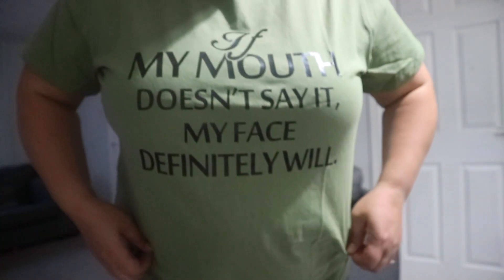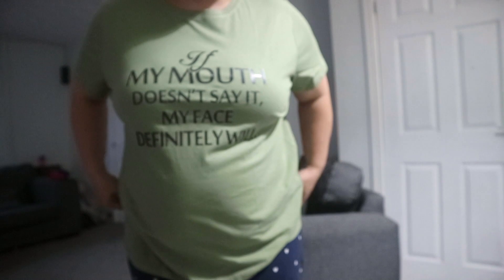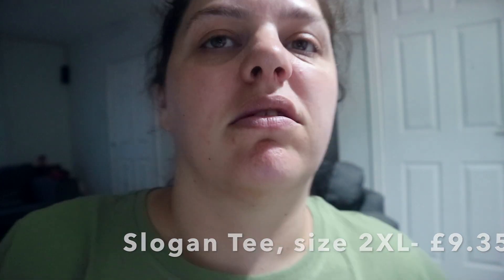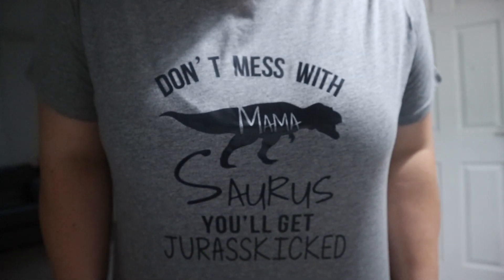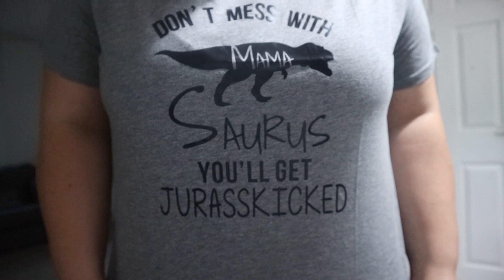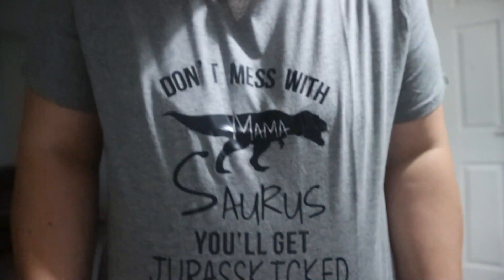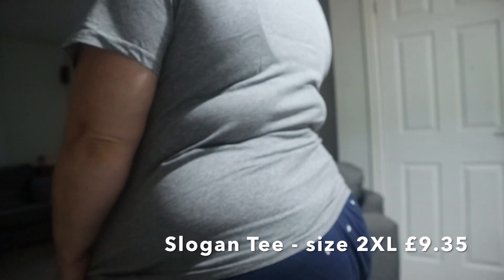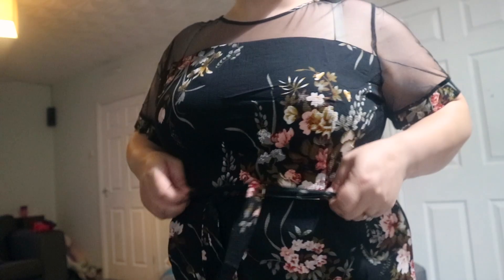CURVY GIRL PLUS SIZE SHEIN CLOTHES HAUL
I ordered this haul from SHEIN and I am very impressed with the items I got what do you think?

Heres the items I ordered
My face says it all T-Shirt - I got size 2XL price was £9.35

Jurrasskicked T-Shirt - I got size 2XL price was £9.35

Dandelion T-Shirt - I got size XL price was £7.22

Off the shoulder Shirt - I got size 2XL price was £5.95

Over sized T-Shirt I got size 2XL price was £8.89

All in one suit - I got size 3XL price was £12.32